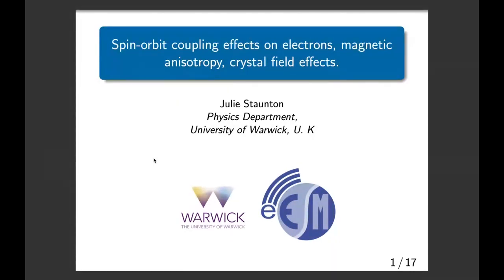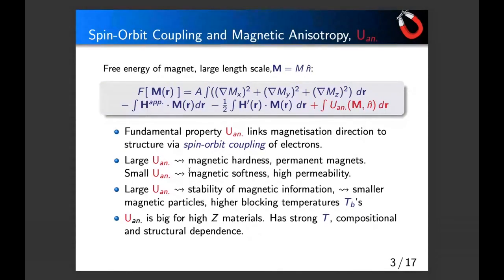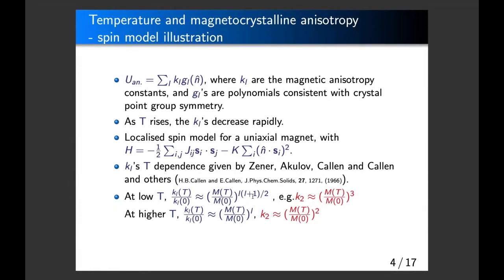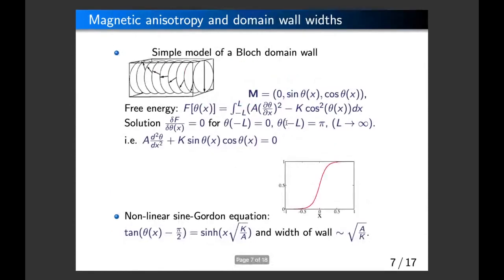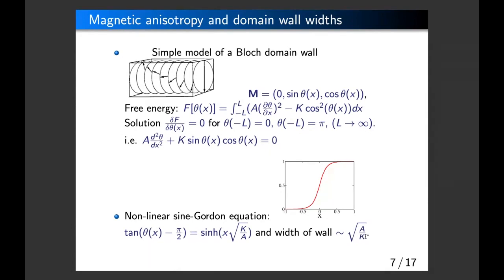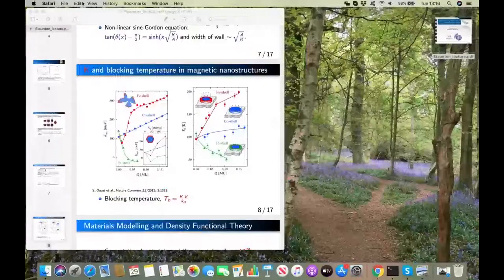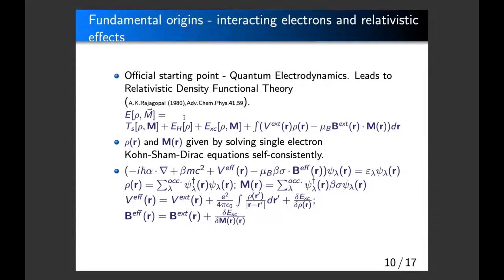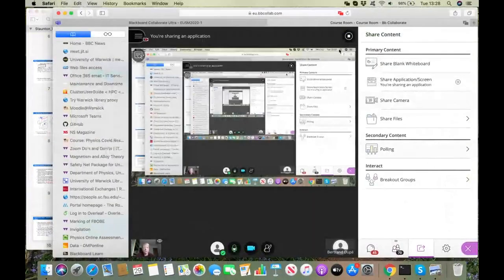lecture of Prof Staunton regarding spinorbit coupling Part 1